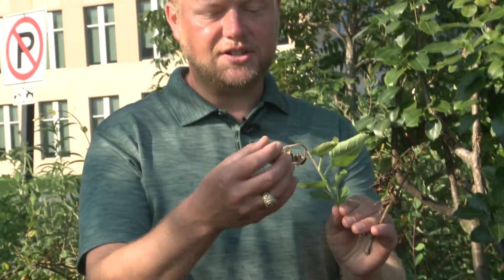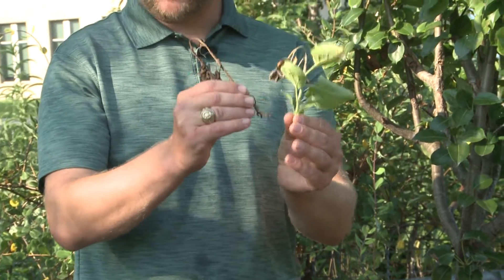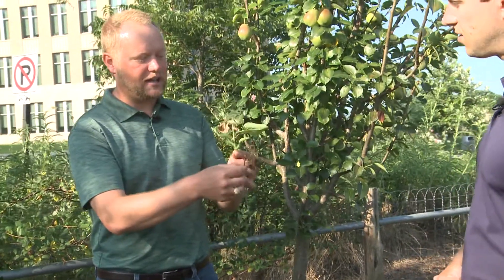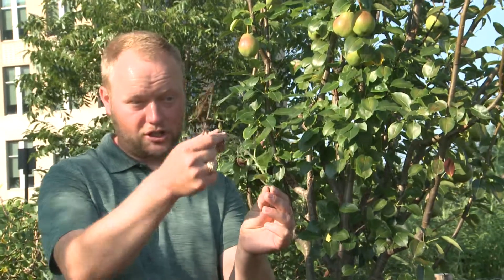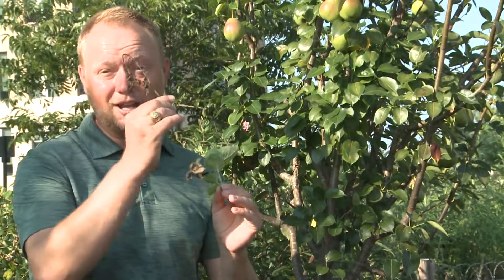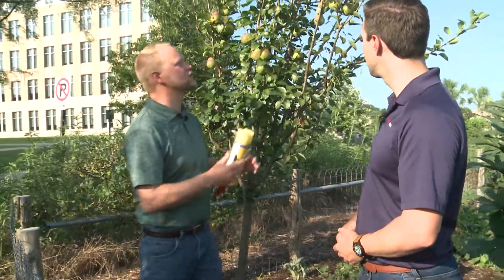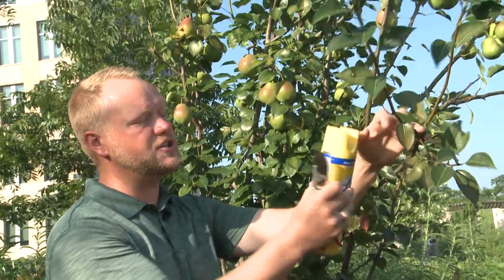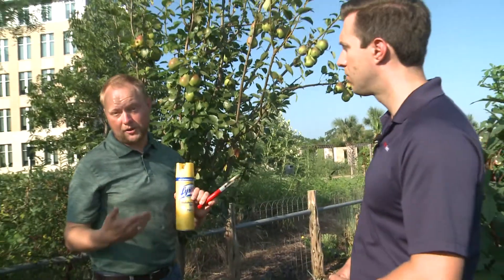What's Growing On with Fire Blight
Join Texas A&M AgriLife Extension Program Specialist, Dr. Tim Hartmann, as he shares some tips about fire blight that can affect pear and apple trees.  with KBTX Weekend Gardener